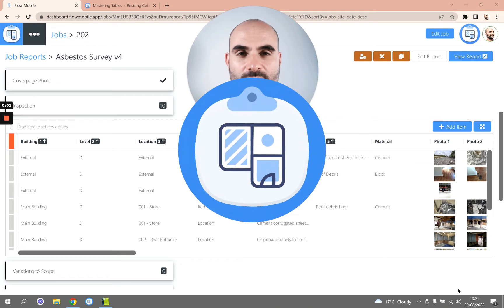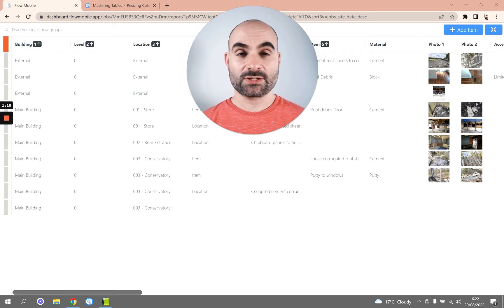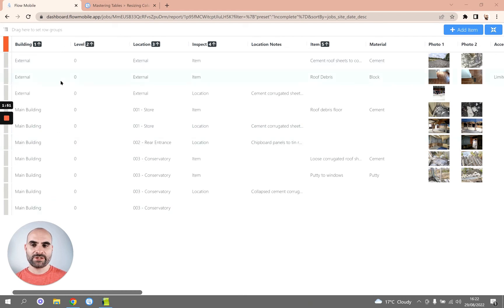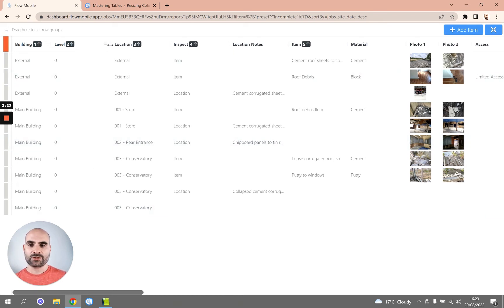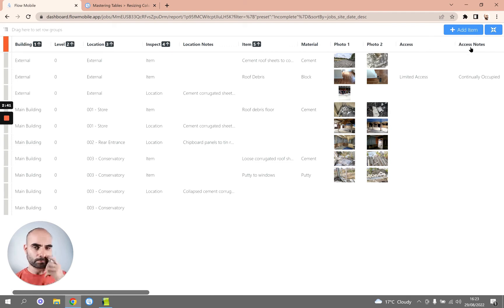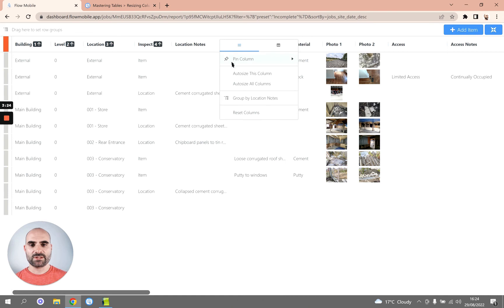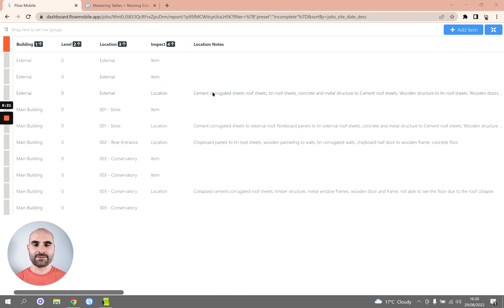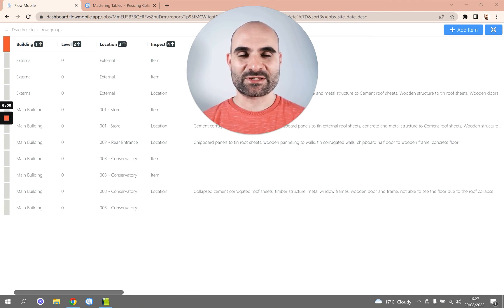Resizing Columns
Here are three ways to resize table columns, which is helpful if you have a small computer screen and want to make room for other columns.

TIMESTAMPS
0:00 Resizing columns
0:16 Method 1: Manual resize
1:23 Method 2: Autosize column
1:37 Method 3: Autosize all columns
1:45 Autosizing drawbacks
2:07 Summary

📱 Flow Mobile Surveying lets you create high-quality asbestos survey reports quickly using your Android or iOS mobile device.